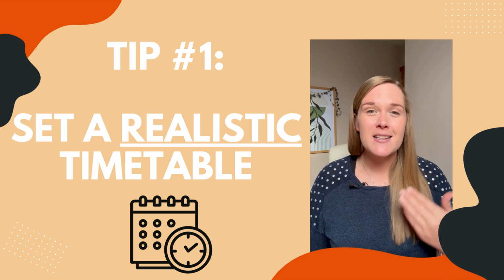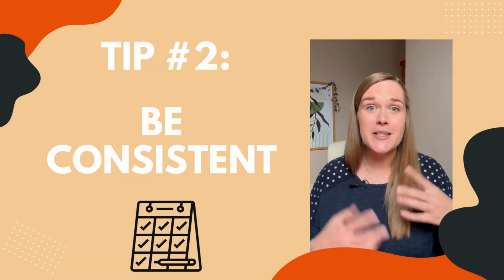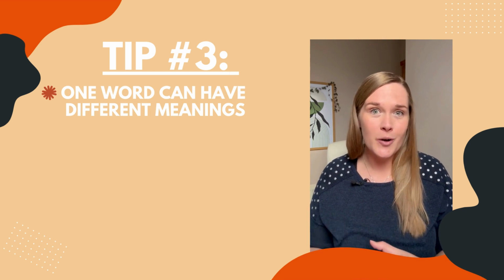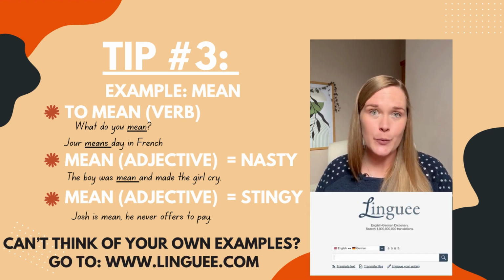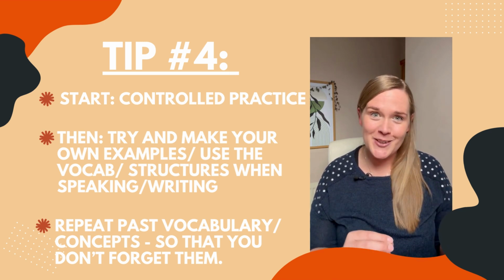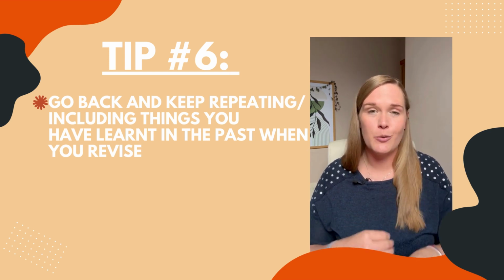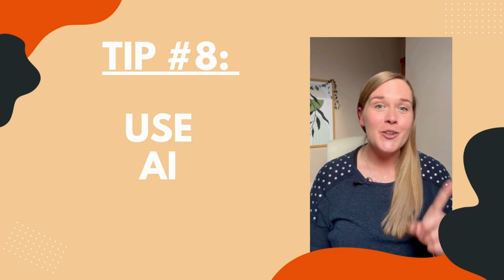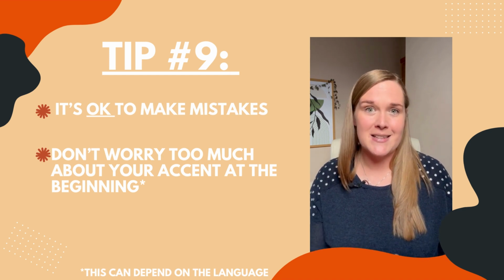How to learn a language in 2024! - 10 Top Tips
Are you wanting to learn how to learn a language in 2024? This video will share 10 top tips on how to learn a language in 2024 from both a language teacher's perspective and a language student's perspective.

About Me: 👩‍🏫
🙋‍♀️Hi there, my name is Charlotte and I am an English teacher from the UK. I am TEFL trained, and specialise in teaching foreign students English. I have been a teacher for over 9 years now and have taught all ages, both in schools and online.
Online, I have taught more than 7,000 lessons to people from all over the world, and I love meeting new people, and helping them achieve their goals. 🎯📈Whether that is learning English for fun, to pass an exam (like IELTS/ FCE/ CAE), for work, or to be able to live in an English speaking country.

I have created this channel not only to help students study outside of lessons, but also to allow people who don't have the funds to pay for a lesson, to still be able to learn English.

I wish you all the success in learning English, remember learning a language is not a walk in the park (very easy), but with DEDICATION, TIME and PRACTICE, you will get there! 💪

Keep going!! 💪🎯
Charlotte